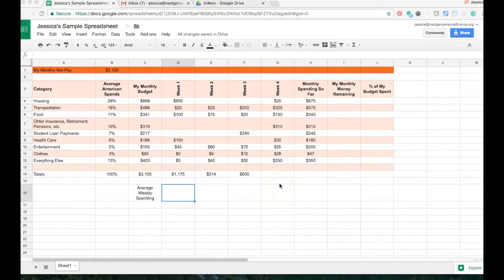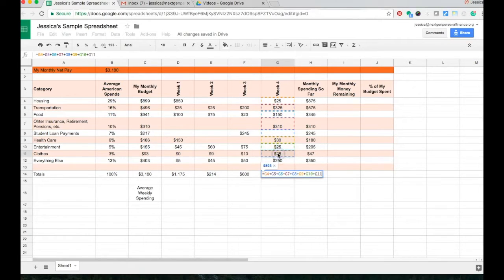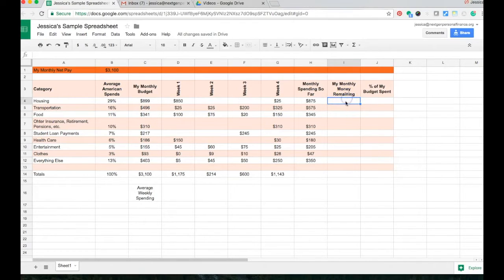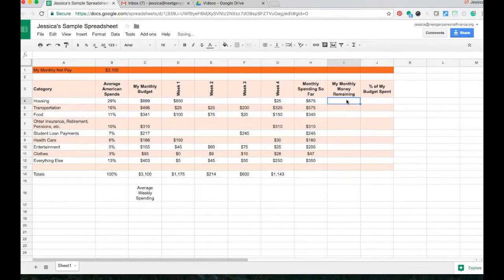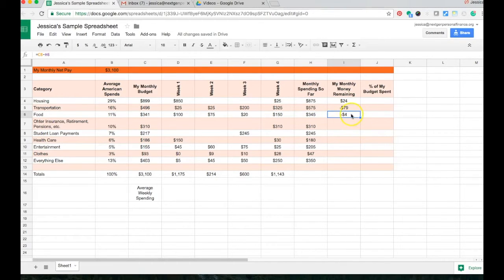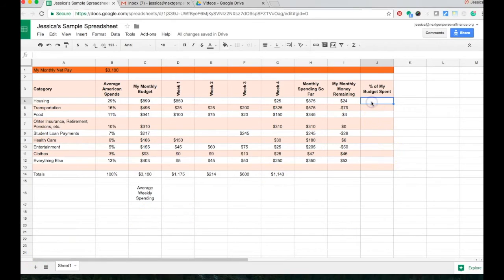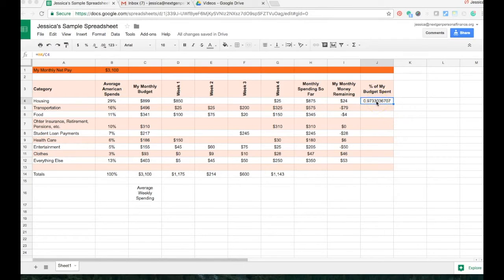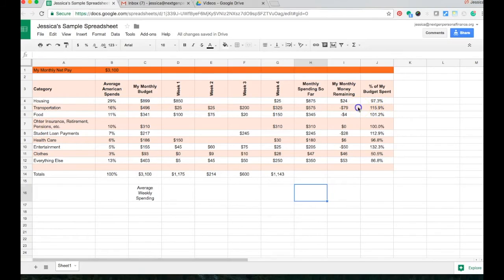Spreadsheets: Equations with Relative Cell References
Next Gen Personal Finance offers brief video tutorials on how to complete a wide variety of basic functions using Google spreadsheets. In this specific how-to video for spreadsheets, we show users how to make equations with relative cells including: adding multiple cells, finding the differences between two cells, dividing cells, and finding percentages.

Next Gen Personal Finance is a non-profit organization offering free personal finance curriculum and professional development opportunities to high school educators around the country.